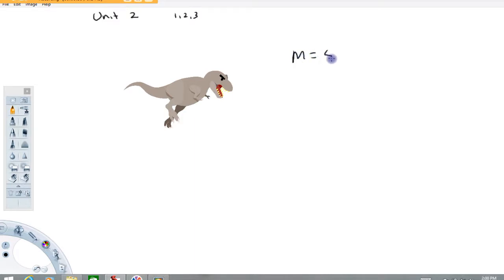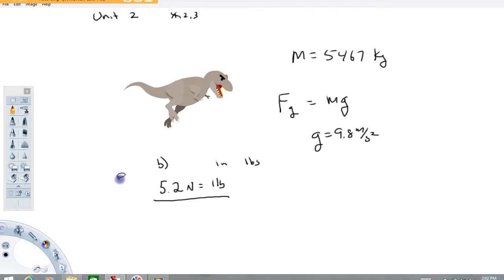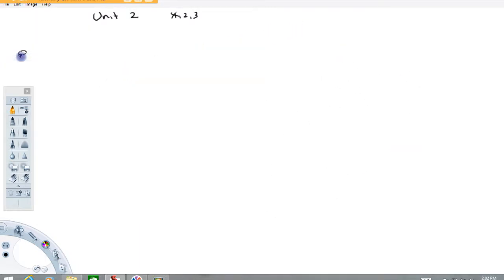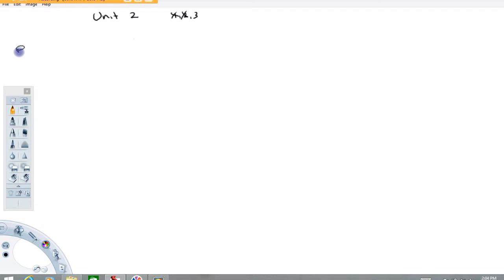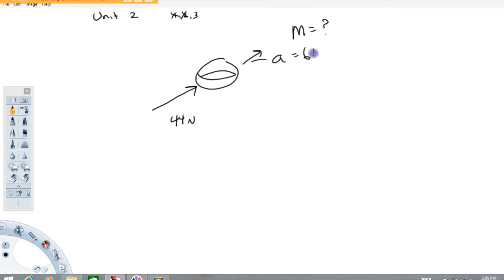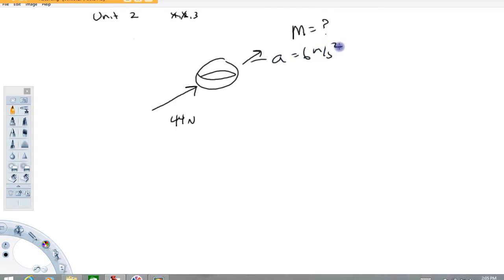109 unit 2 1 3